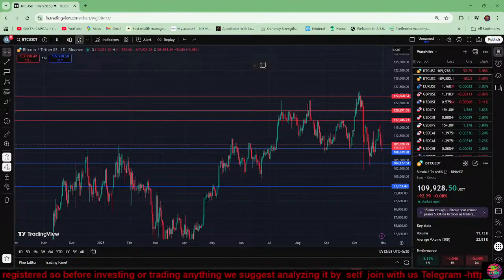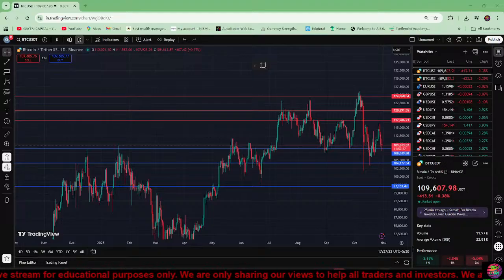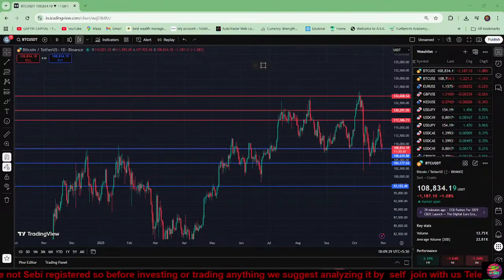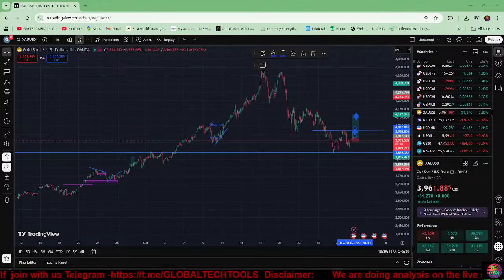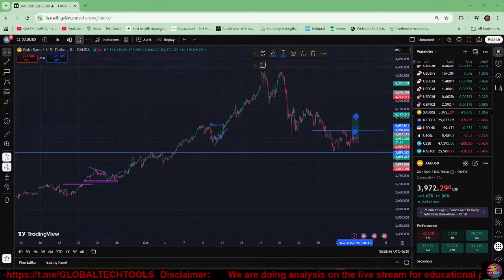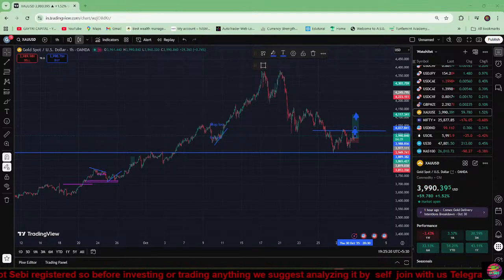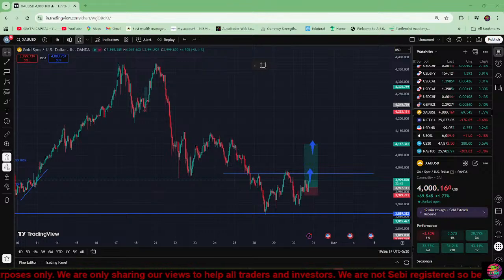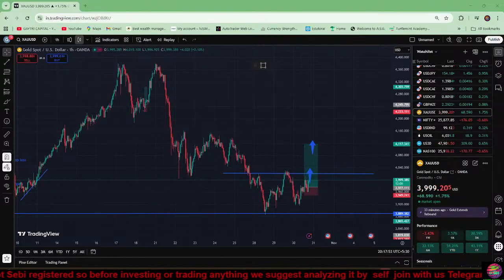GLOBAL TECH TOOLS Live Stream